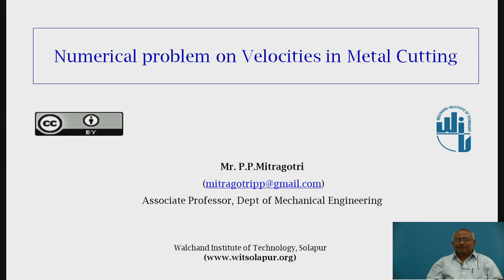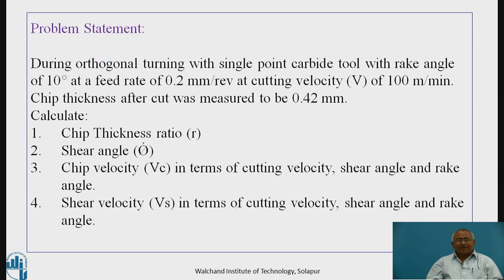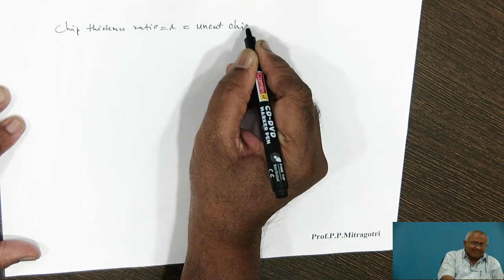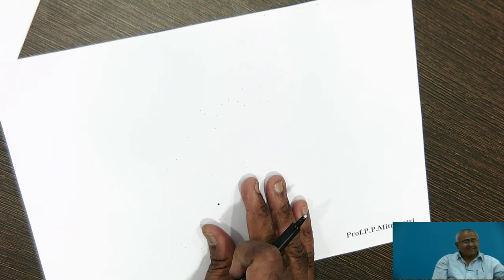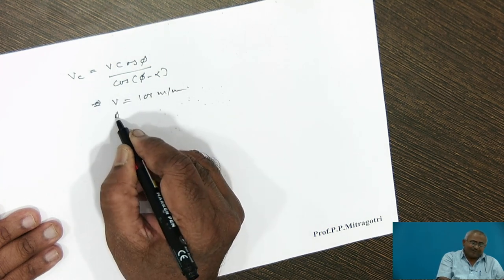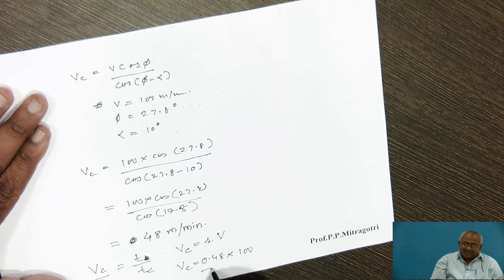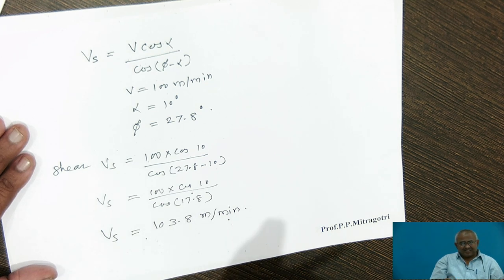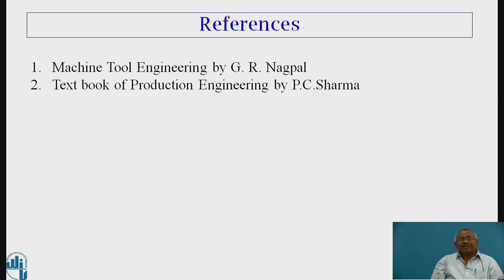Numerical on Velocities in Metal Cutting Part 4